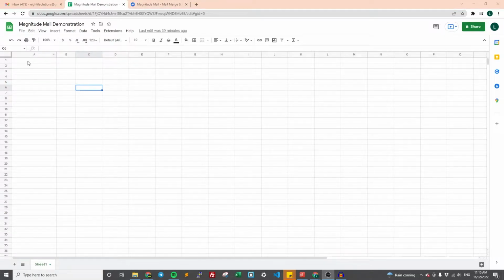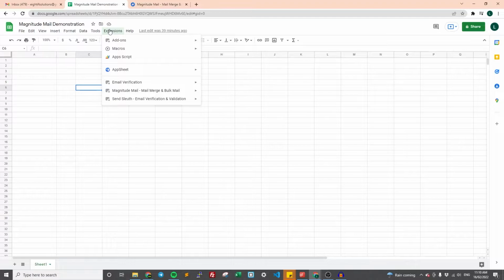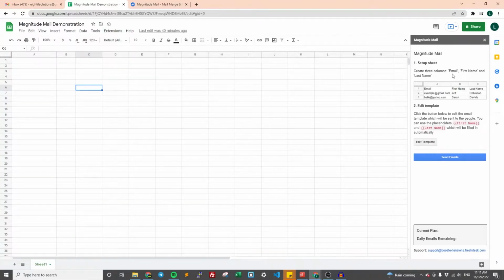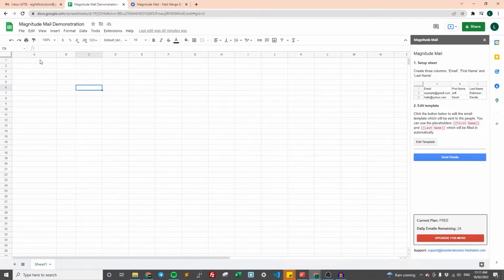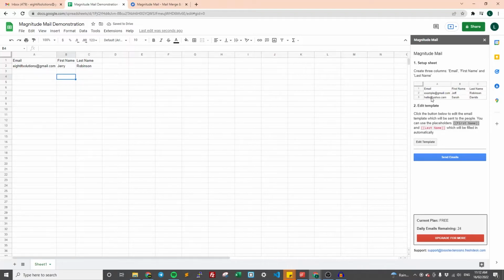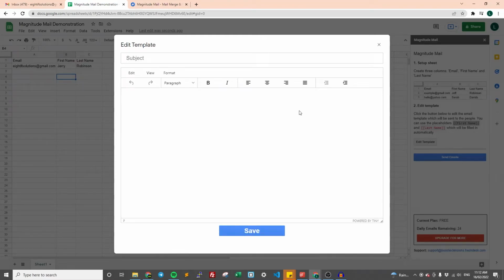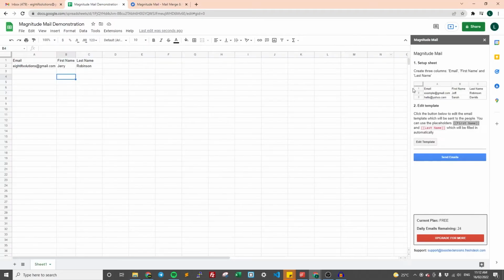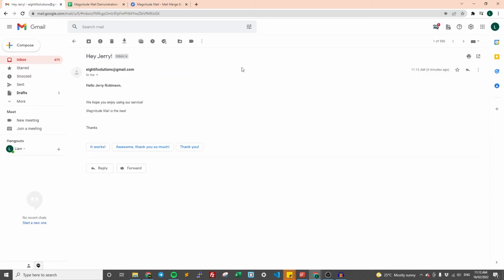How To Send Bulk Emails in Gmail For FREE - Mass Email Tool For Gmail Google Sheets - Magnitude Mail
In this video, I will show you how to send bulk emails in Gmail for free! You will just need to specify the list of emails in a Google Sheet, create the email template and send the emails. We have made it as simple as possible to send mass emails via your Gmail or Google Workspace account. If you have been wanting to send bulk emails in Gmail then this video is for you!